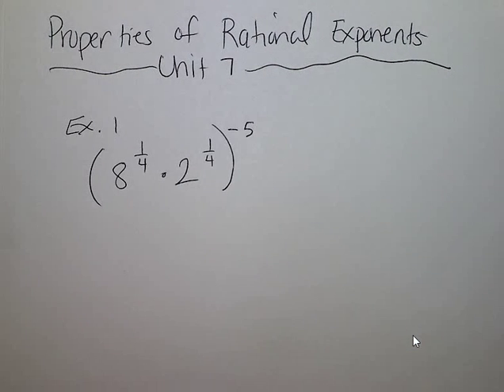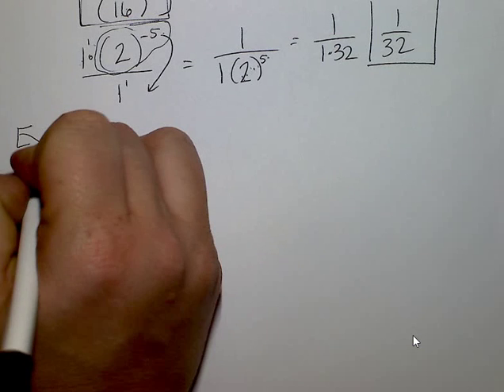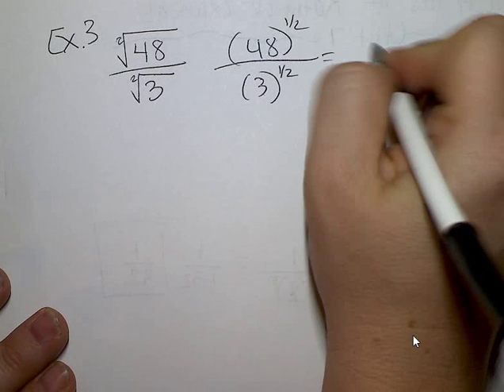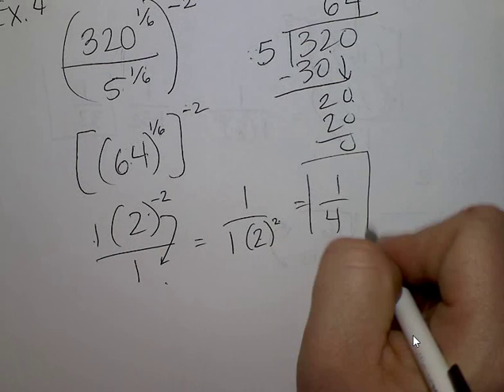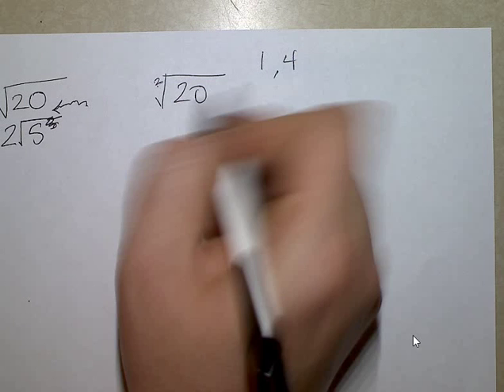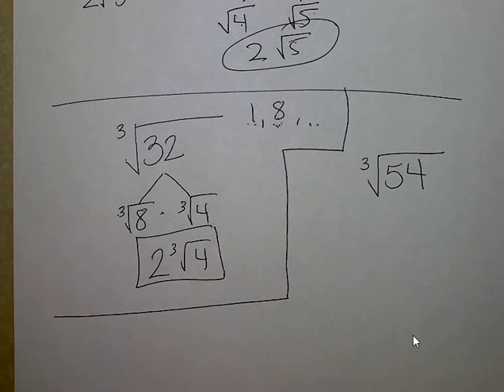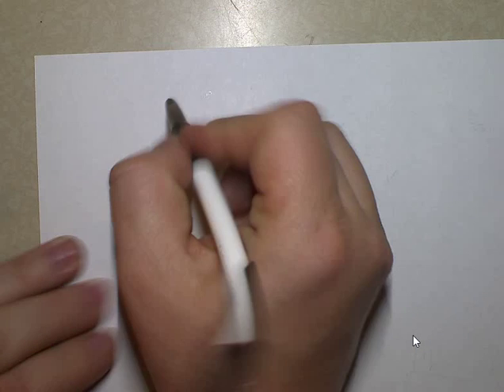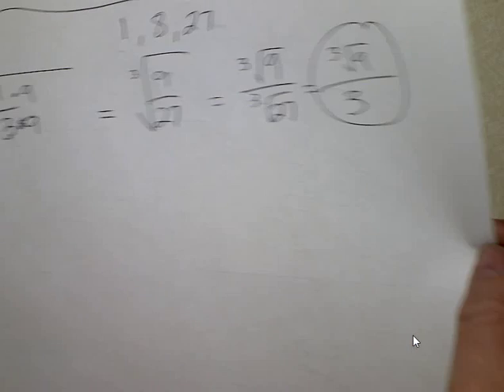Unit 7 - Properties of Rational/Radical Exponents (2-6-17)